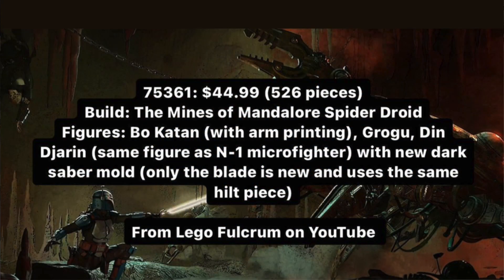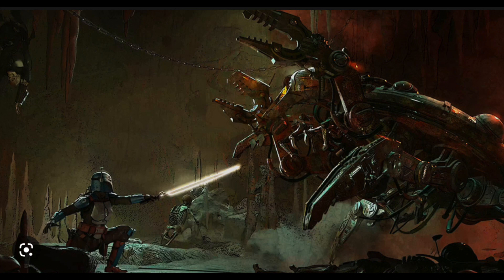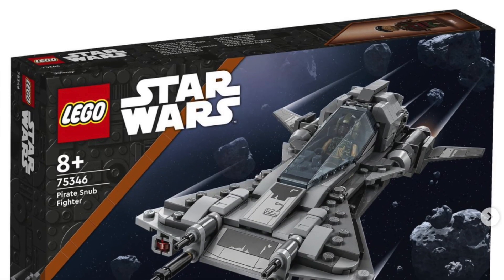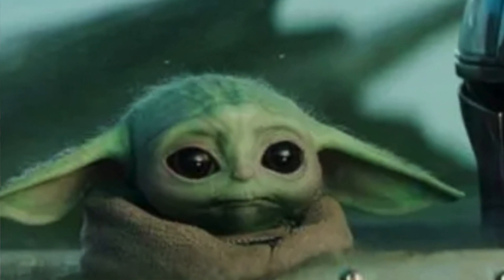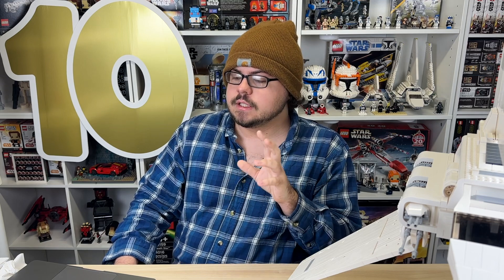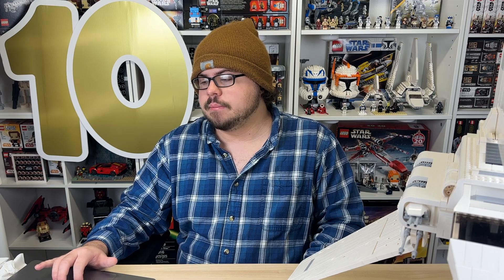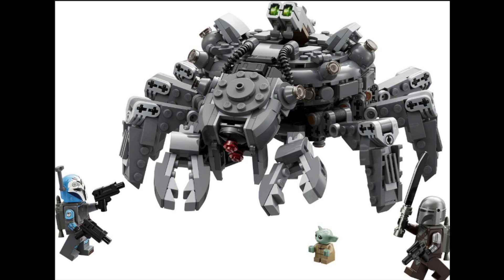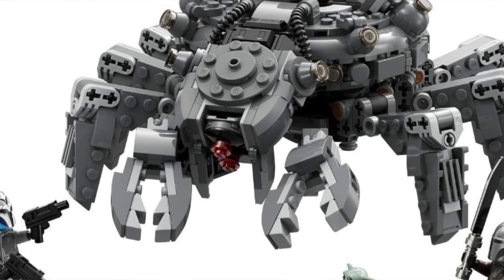NEW 2023 LEGO Star Wars Mandalorian Season 3 SUMMER SET OFFICIAL LEAK! (LEGO 75361)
we have another official image of a LEGO Star Wars 2023 Mandalorian Season 3 Set! Coming in LEGO Star Wars 2023 Summer we have set number 75361. This is based off Mandalorian Season 3 Episode 2 and it looks great! This retails for $45 and has a common but nicely updated LEGO Star Wars 2023 Minifigure selection! Including LEGO Bo Katan with new arm prints, Updated LEGO Mandalorian with a NEW LEGO Darksaber, and classic Grogu! We still have one more LEGO Star Wars 2023 Spring set Mandalorian set to be revealed, but this is cool for the summer and better than expected! Lets talk about it!